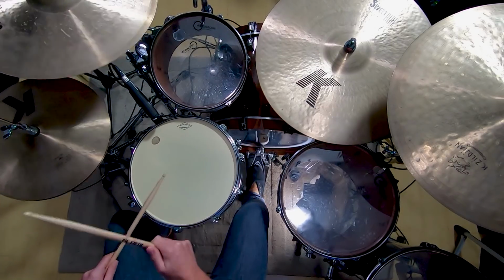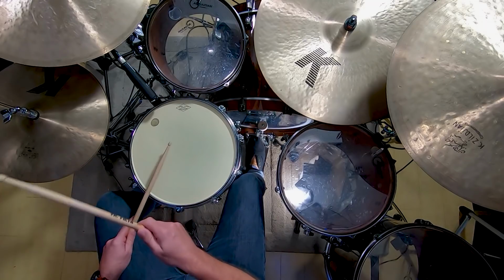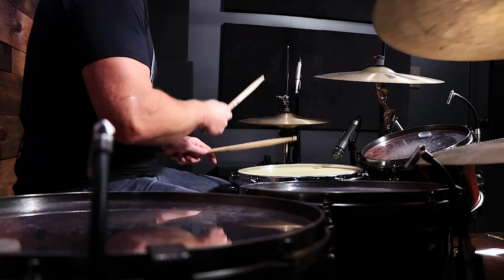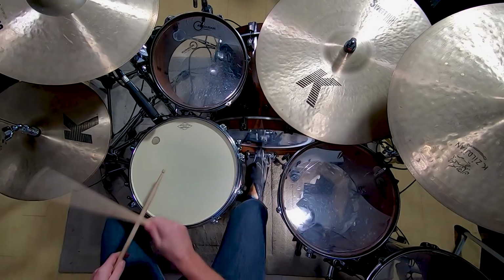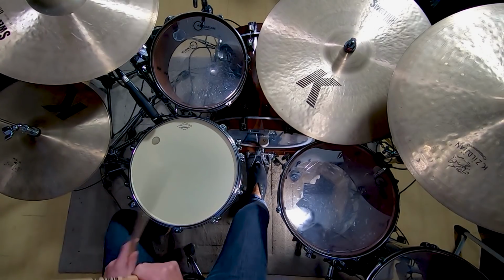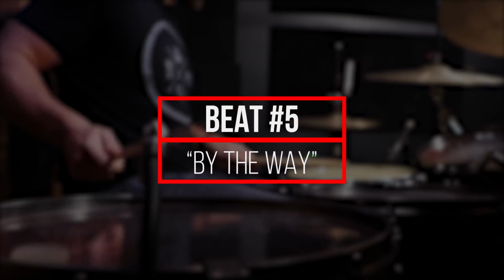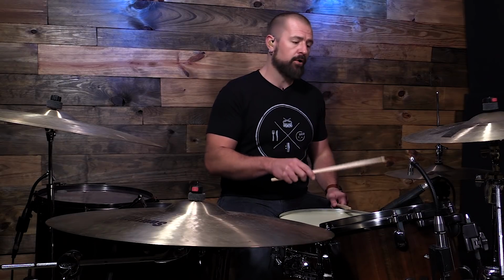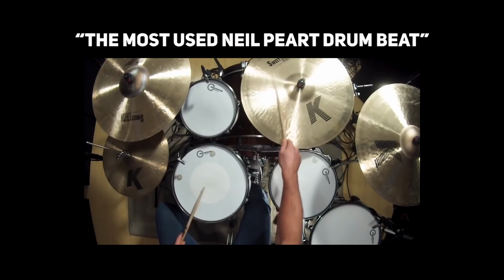TOP 7 RED HOT CHILI PEPPERS DRUM BEATS OF ALL TIME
Chad Smith is one of the most popular rock drummers of recent times. Drummers around the world love his drum beats, drum fills, and unique drumming style with the Red Hot Chili Peppers. This drum lesson will break down 7 of Chad Smith's most popular drum beats from the Red Hot Chili Peppers catalogue.

Cymbal Setup From Left To Right:

14” Zildjian K Custom Special Dry HiHats

18" Zildjian K Sweet Crash Cymbal

23” Zildjian K Custom Special Dry Ride Cymbal

19” Zildjian Kerope

Drums:
Tama Starphonic Brass snare drum

Drumheads:
Aquarian

Earthworks Microphones